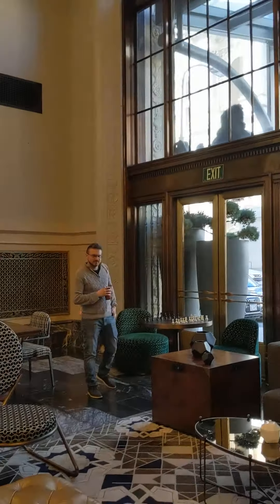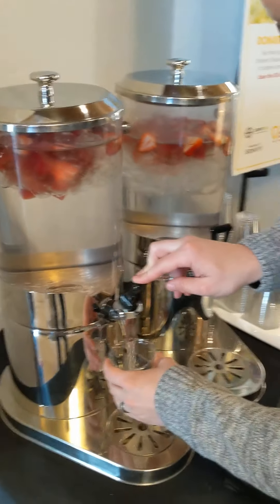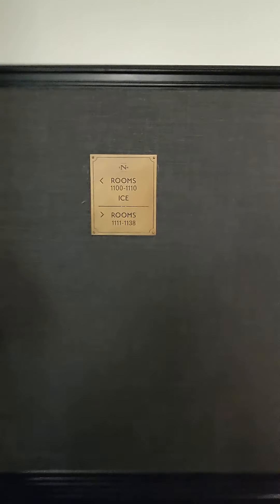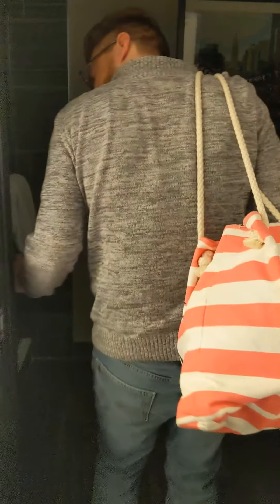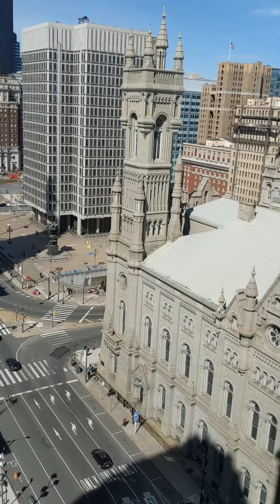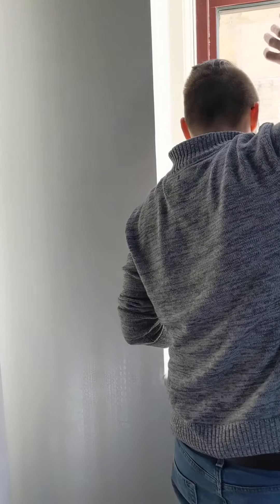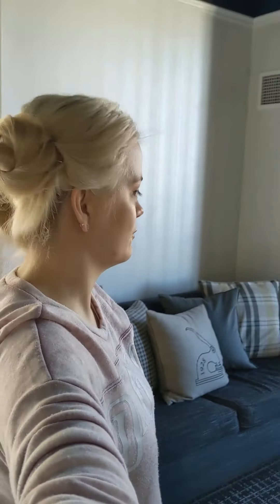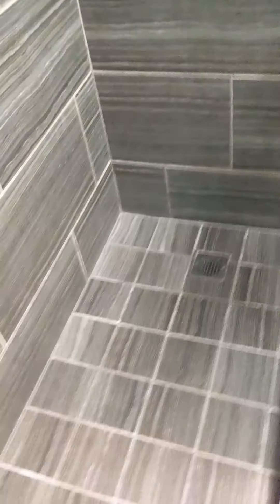The Notary Hotel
Boutique Hotel In the Heart of Philly.

Edit as of 03/2021:
This was filmed in Feb 2020, before mask mandates, before restaurants and businesses were shut down, before social distancing, before mandatory quarantine, before any lockdowns, before we knew what was really happening, before EVERYTHING! If I only knew then what I know now! Please forgive how glib I was about the whole thing. It was the beginning of everything. We were just approaching the midst of it as Americans.